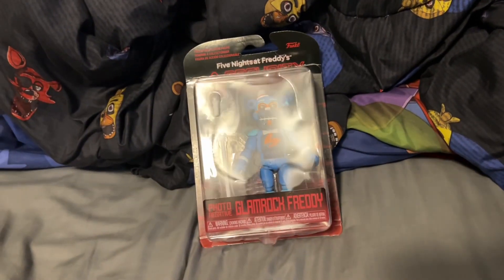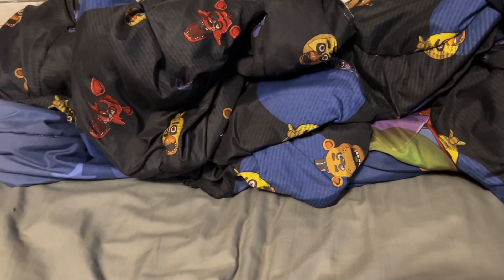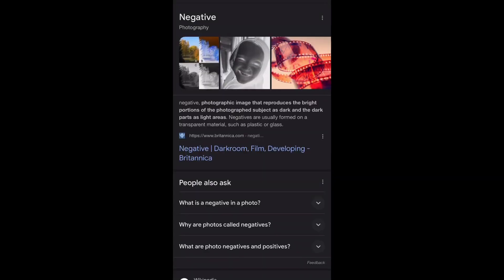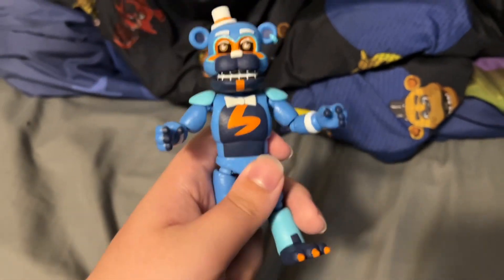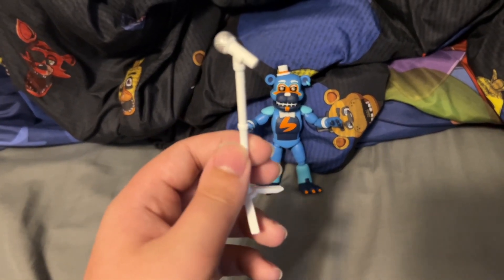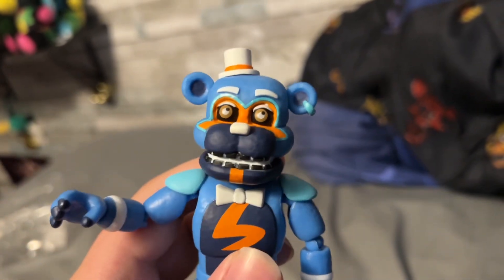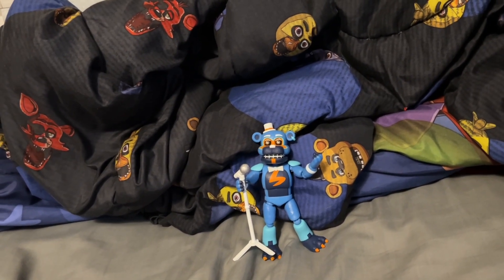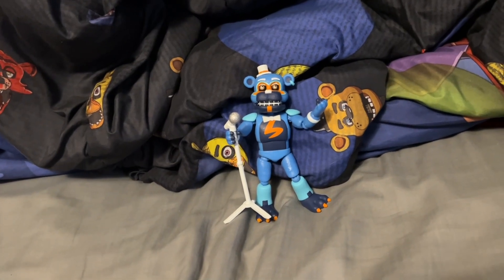FNAF Photo-Negative Glamrock Freddy Action Figure Review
Instagram Instagram › basica...Adam Gonzales (@basicallyadam07) • Instagram photos and videos